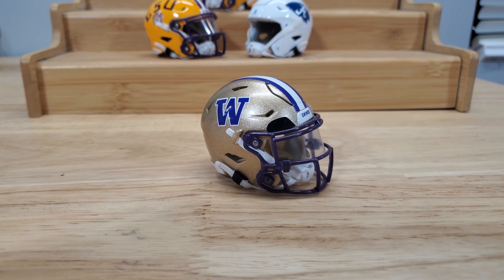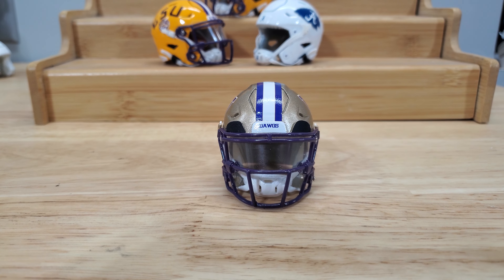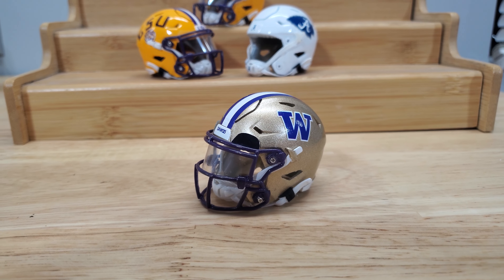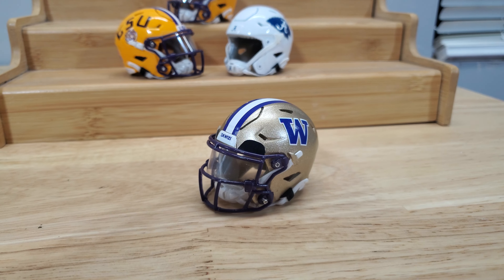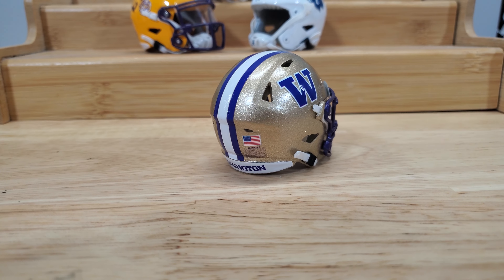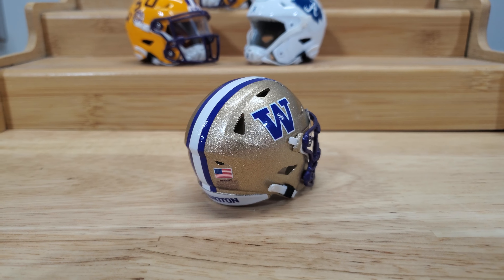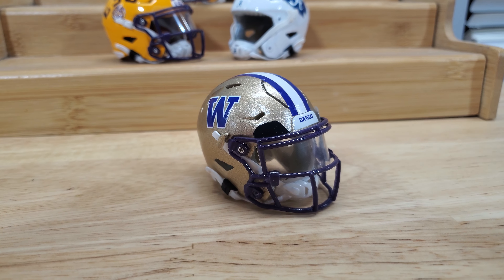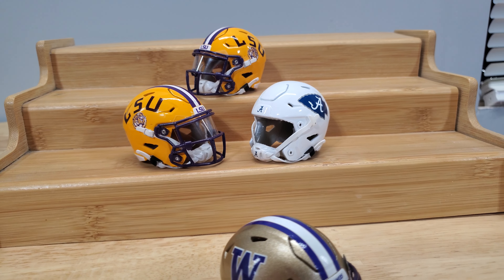Washington Huskies 3d printed speedflex pocket pro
I made this Washington Huskies Speedflex on my Elegoo Saturn S. Hand painted and custom made water slide decals. Added a Oakley visor as well.